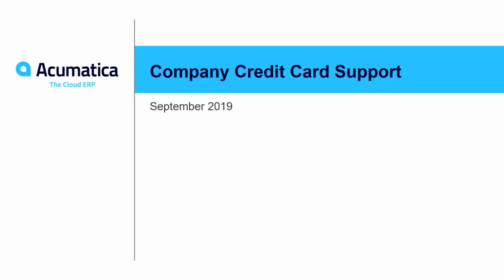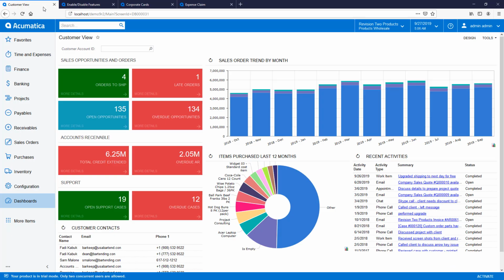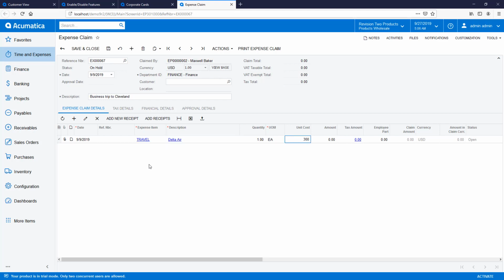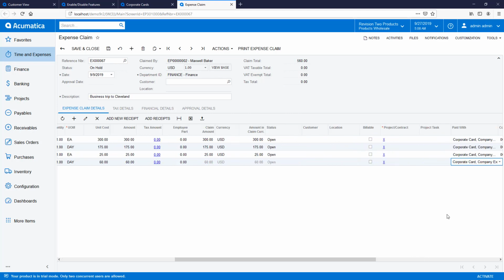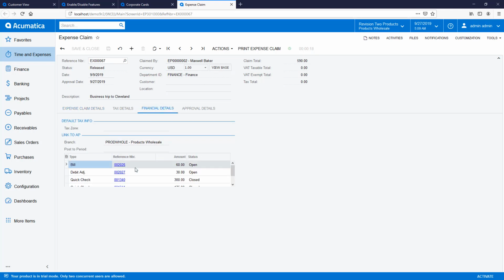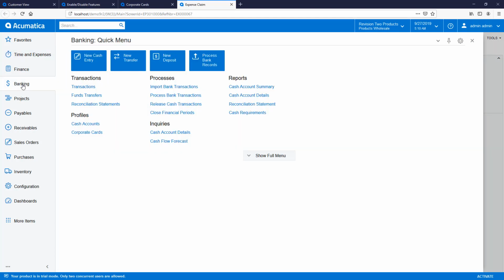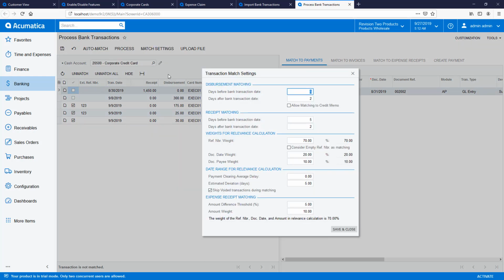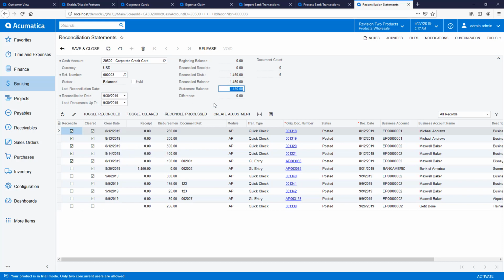Company Credit Card support in Acumatica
Employees can enter expense receipts with co-mingled corporate card and personally paid expenses in Acumatica 2019 R2.

This short demo shows how different expenses are entered, accounted for, and reconciled with the card issuing bank statement.